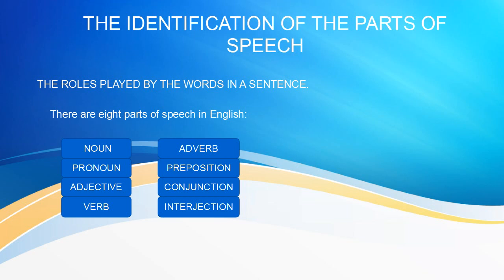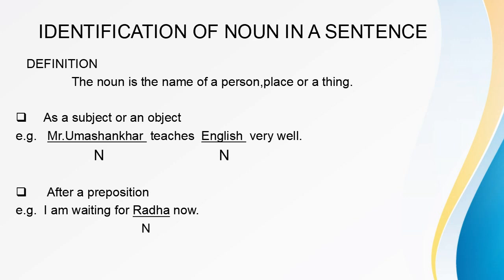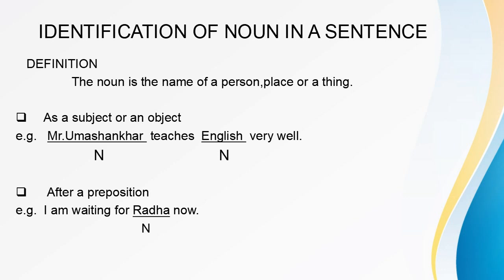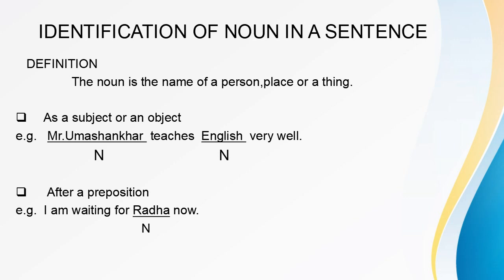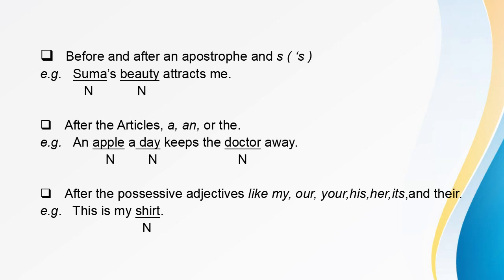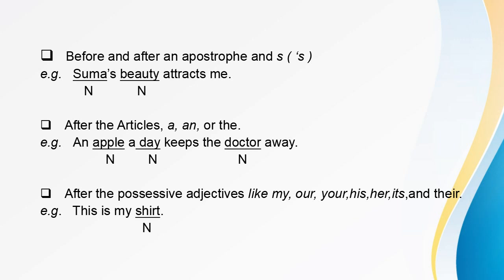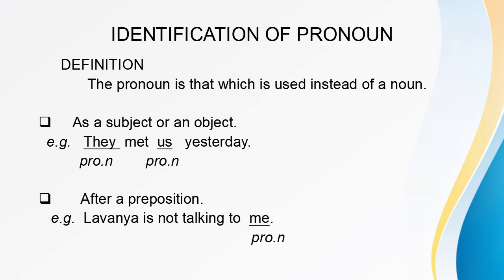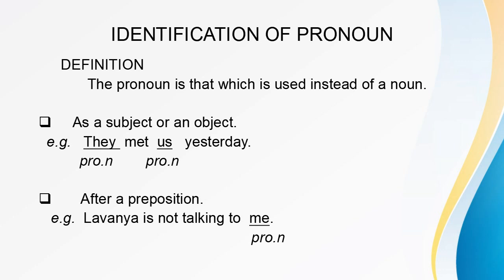PARTS OF SPEECH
EXPLANATION OF NOUN AND PRONOUN